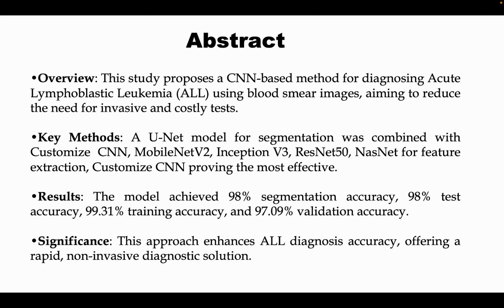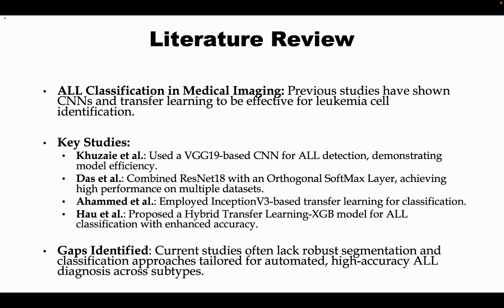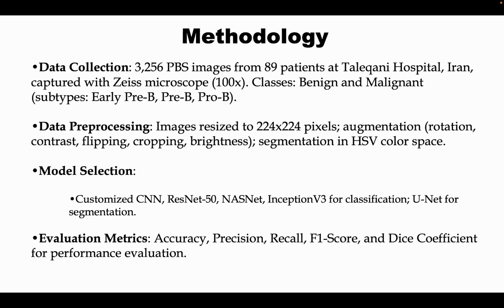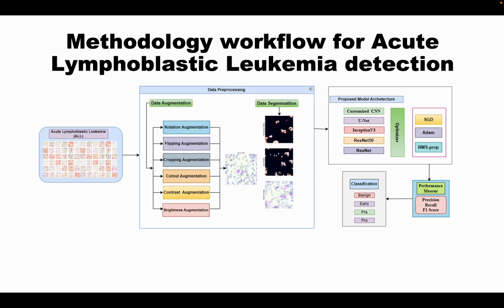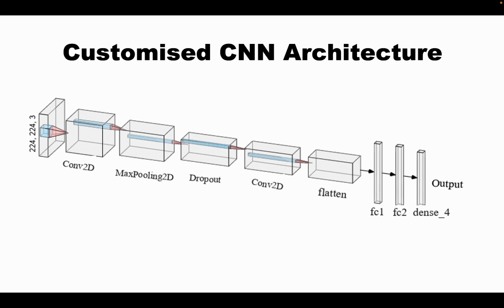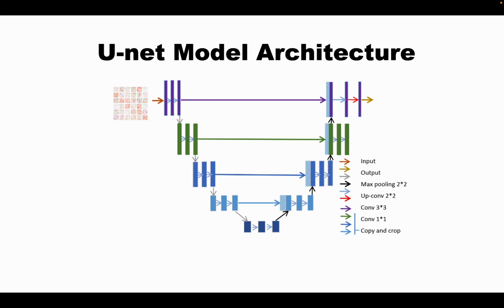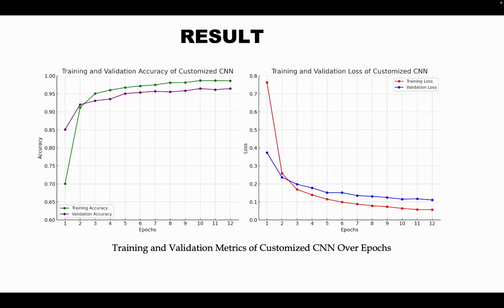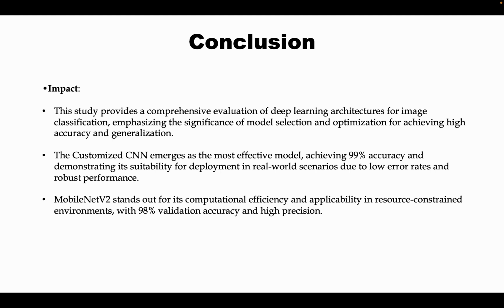Acute Lymphoblastic Leukemia Diagnosis and SubtypeSegmentation in Blood Smears using CNN and U-Net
Authors: Hamim Reza, Nazrul Islam Tareq, M M Fazle Rabbi, Sharia Arfin Tanim, Rifat Al Mamun Rudro, Kamruddin Nur (IJEECS 38991)

Acute lymphoblastic leukaemia (ALL) is a severe disease requiring invasive, expensive, and time-consuming diagnostic tests for definitive diagnosis. Initial diagnosis using blood smear pictures (BSP) is crucial but challenging due to the similar indications and symptoms of ALL, often leading to misdiagnoses. This study presents a custom approach using Convolutional Neural Networks (CNNs) to detect all cases and categorize subtypes. Utilizing publicly available databases, the study includes 3562 blood smear images from 89 patients. The innovative combination of U-Net for segmentation and various CNN architectures (U-Net, MobileNetV2, InceptionV3, ResNet50, NASNet) for feature extraction, with DenseNet201 being the most effective, forms the core of this method. The U-Net model achieved a segmentation accuracy of 98% by recognizing patterns within blood smear images. Following segmentation, CNN architectures extracted high-level features, with DenseNet201 proving the most effective in diagnostic and classification tasks. Our proposed custom CNN model achieved a test accuracy of 98%, with a training accuracy of 99.31% and validation accuracy of 97.09%. This approach enables an accurate distinction between ALL and non-pathologic cases.